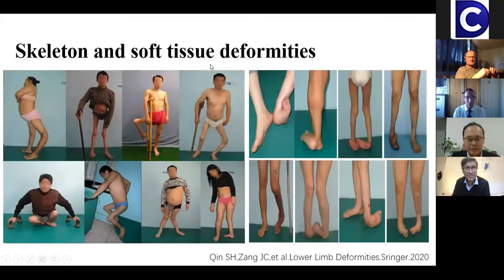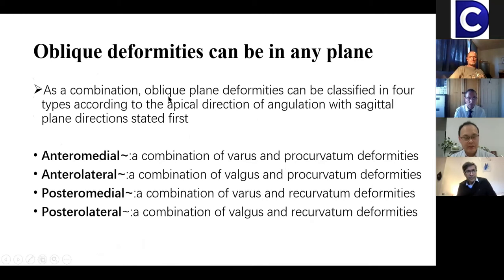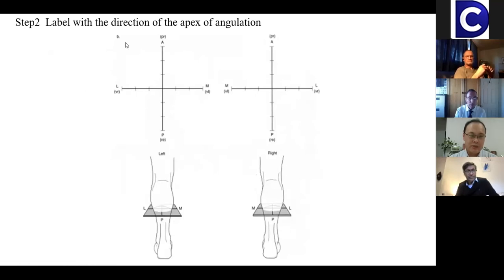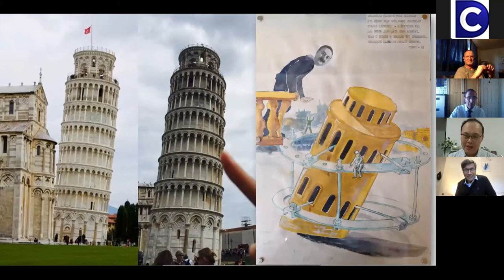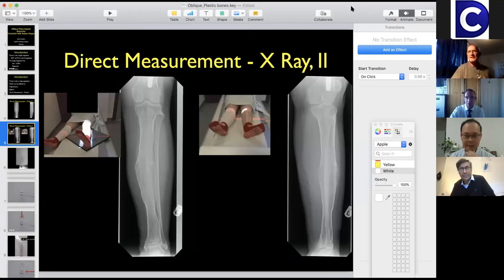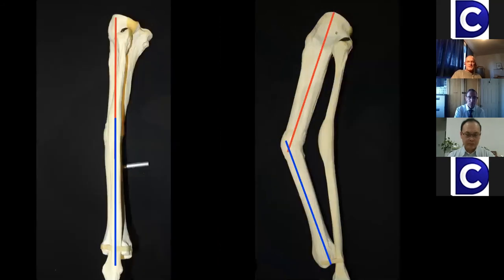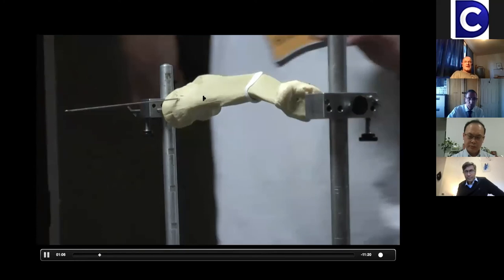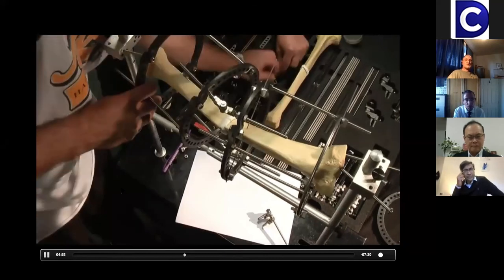WEBINAR 6 - OBLIQUE PLANE DEFORMITY